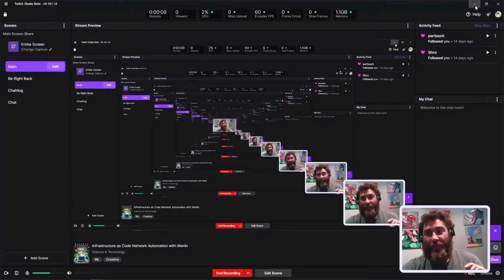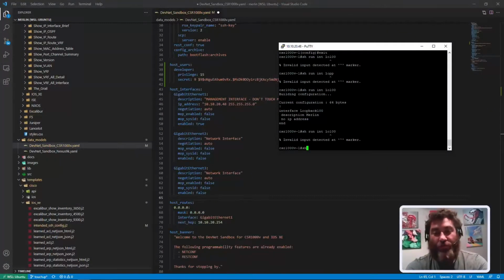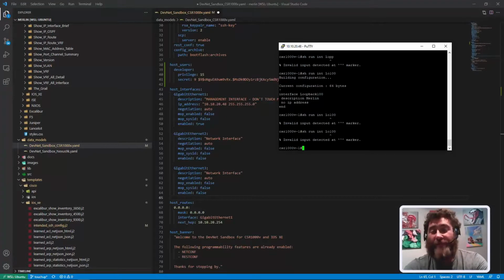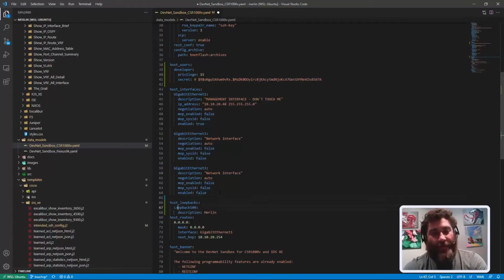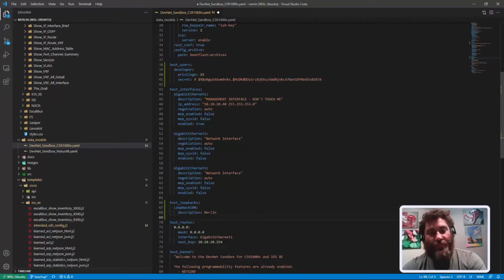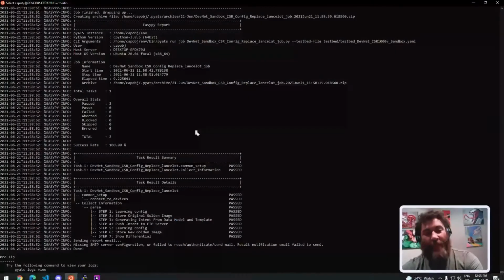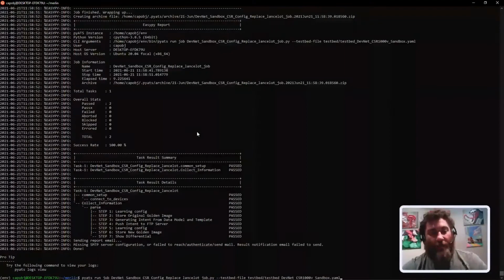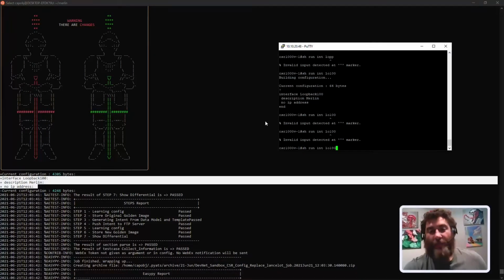Merlin: Config Replace Teaser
A quick teaser video showing the power of declarative network automation using the config replace feature!